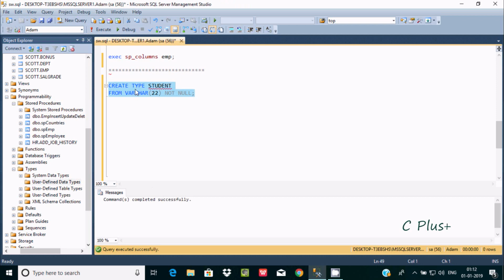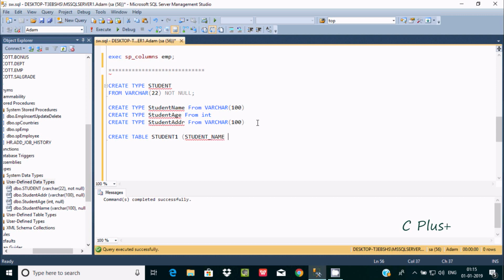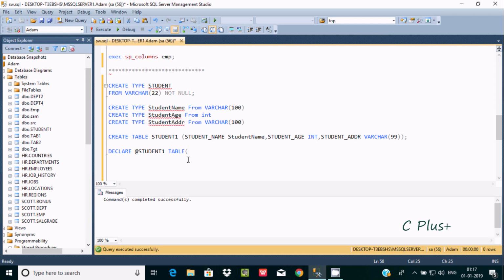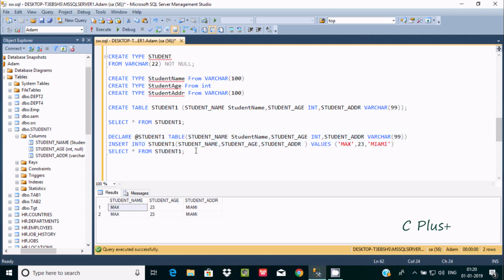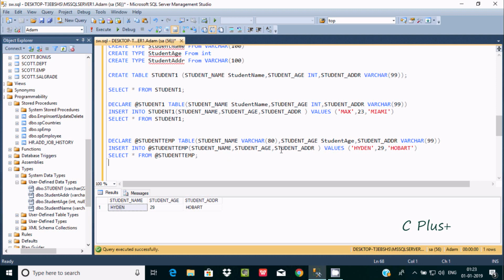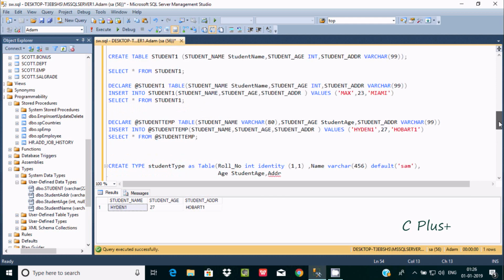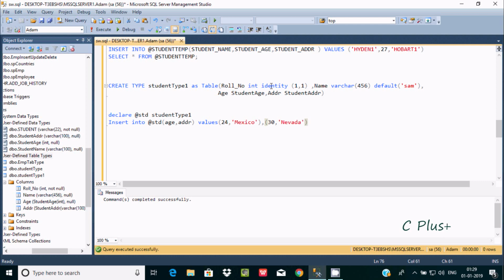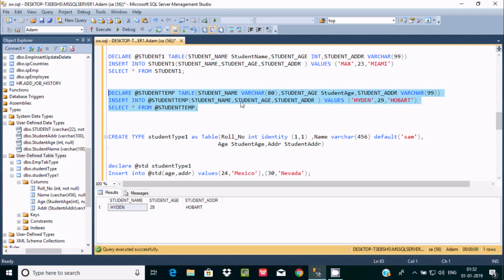Create User Defined Data Types In SQL Server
User-Defined Types In SQL Server
Create a User-Defined Data Type Alias - SQL Server